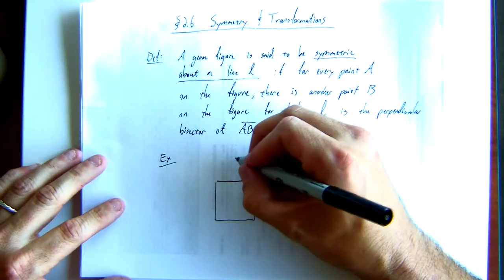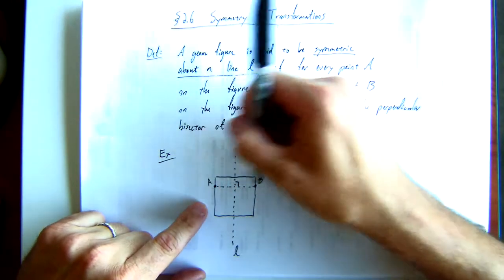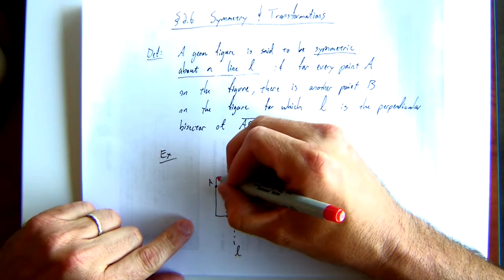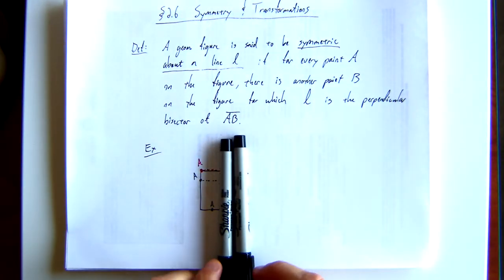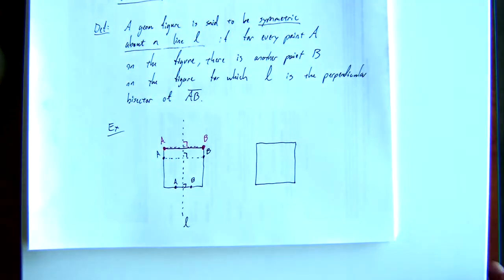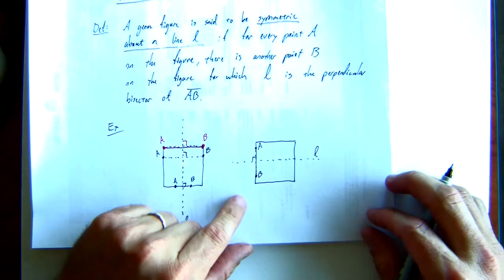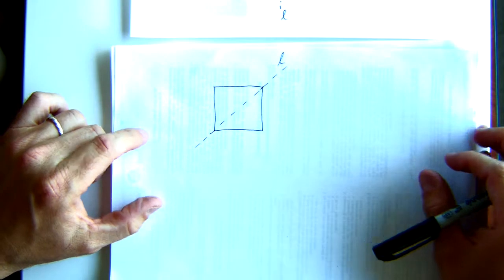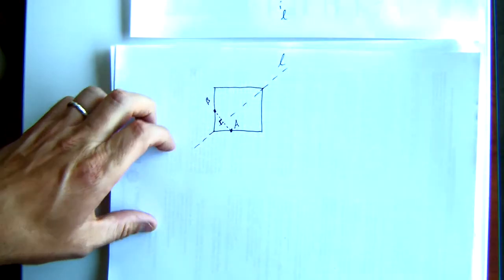03 18 14 Geometry Section 2.6 (Symmetry and Transformations) (Def and Ex: Symmetry about line)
Symmetry and Transformations